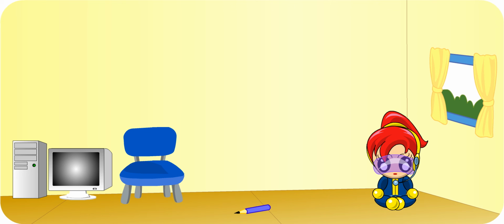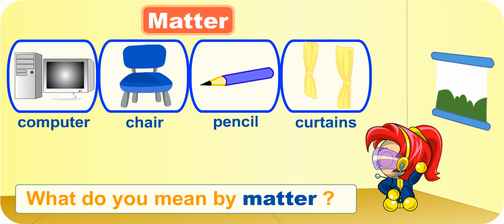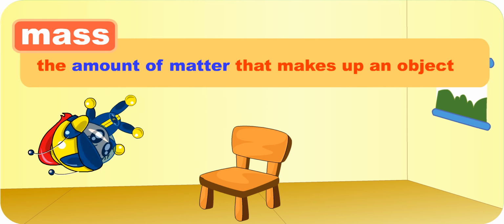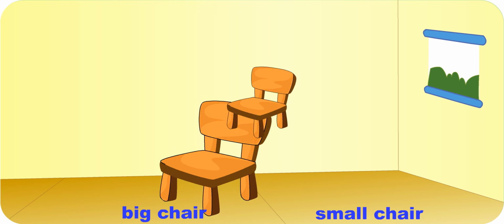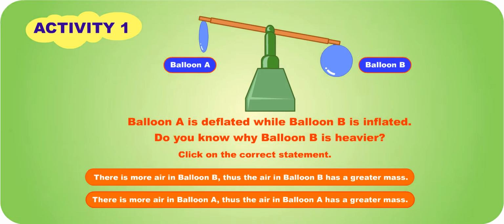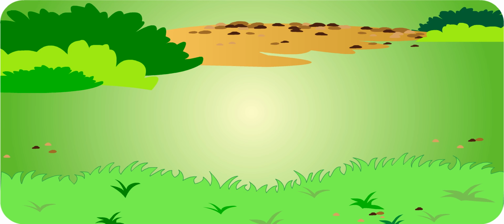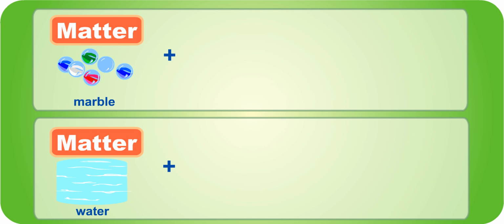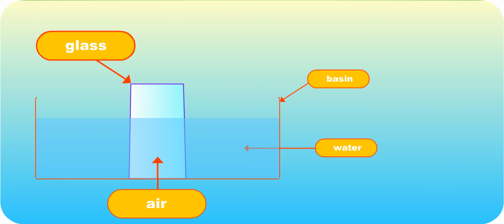P4 Sci Chp 1: Matter Introduction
This lesson teaches you about the matter. Listen attentively as you watch the video.